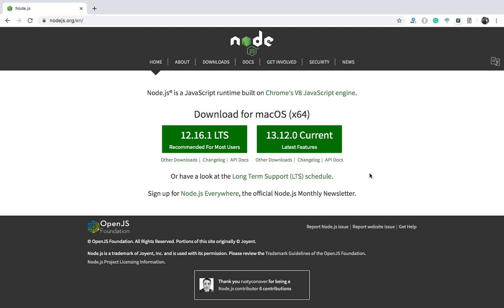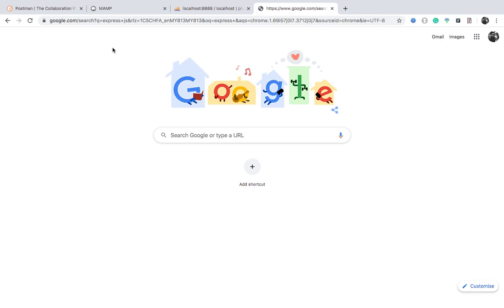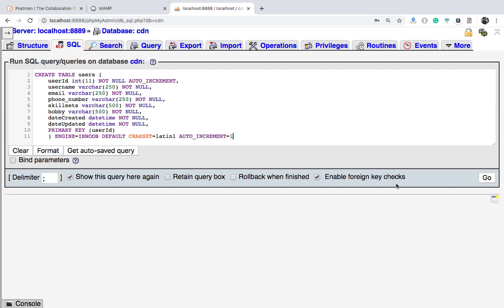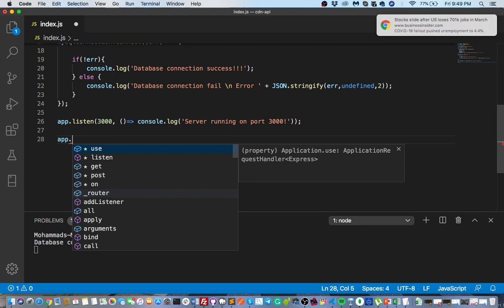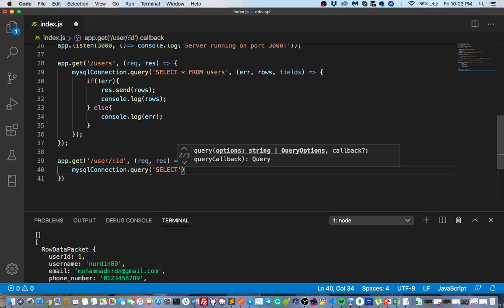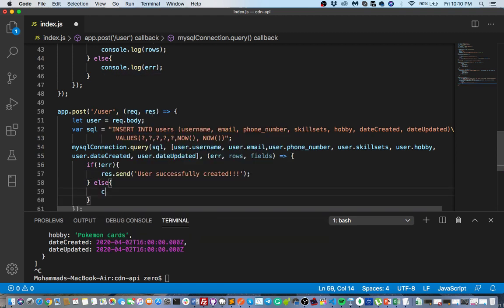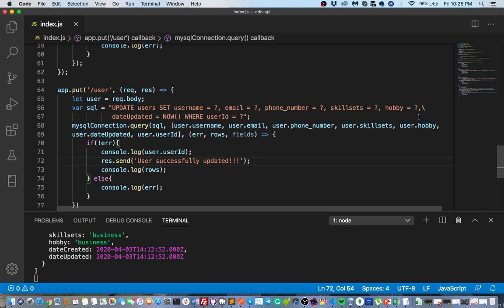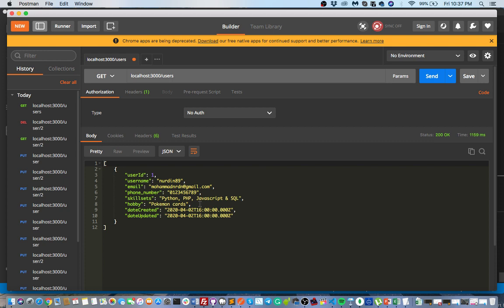[LIVE CODING] - Microservices in Node.js + React.js - PART 1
Prerequisites